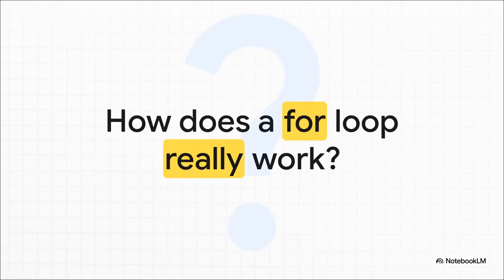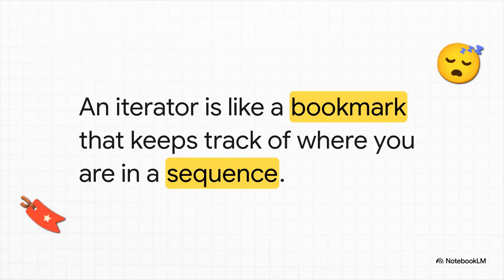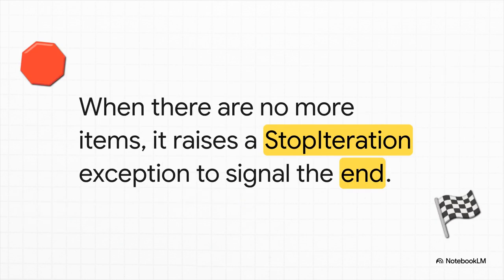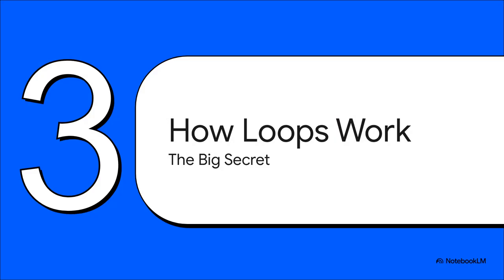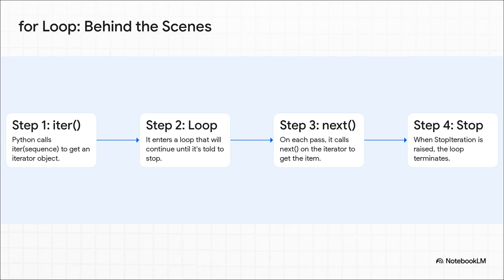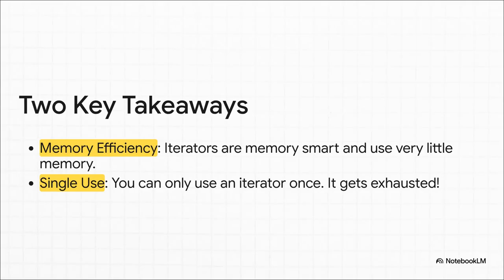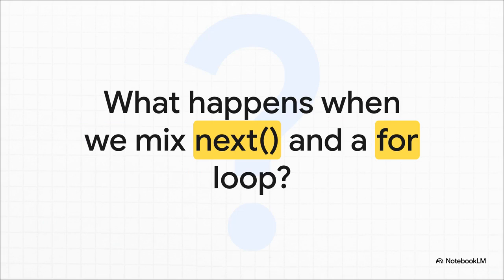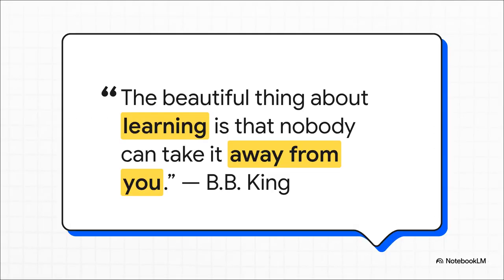Session 25: Iterators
"- The iterator protocol: iter() and next().
- Understanding how for loops work internally."